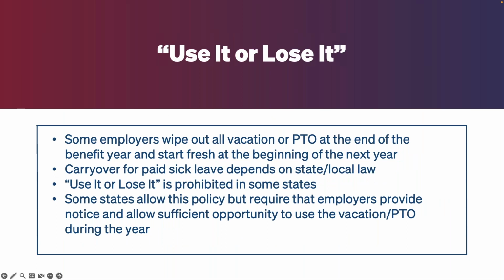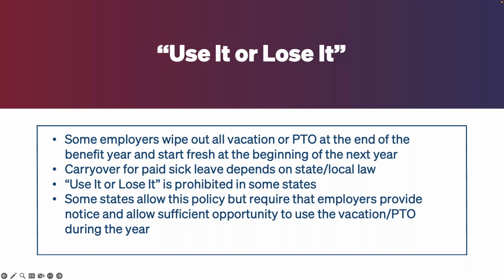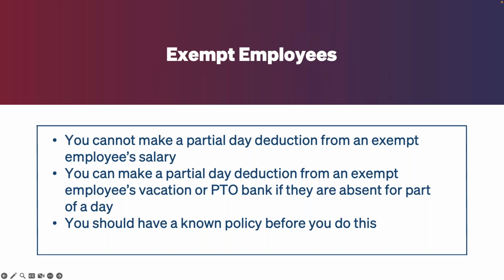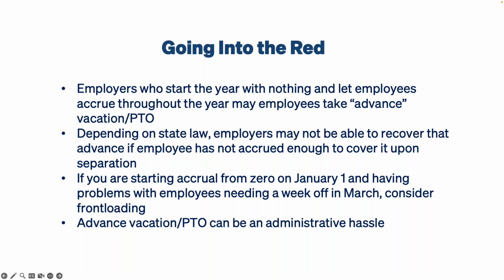Sick Leave, Vacation, and PTO: Staying Compliant When it Comes to Time Off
Learn about the different forms of leave that an employee may take, and the ways that employers can be compliant.